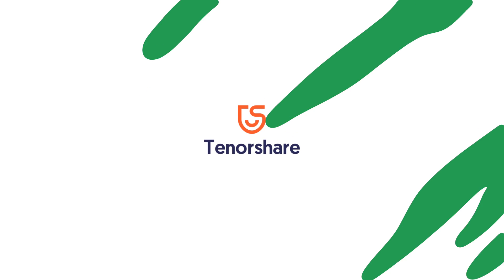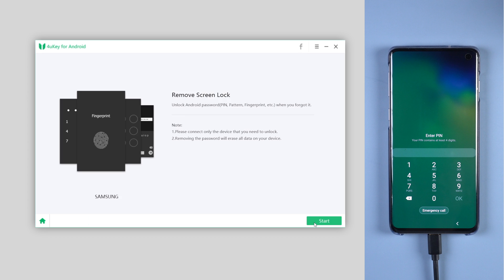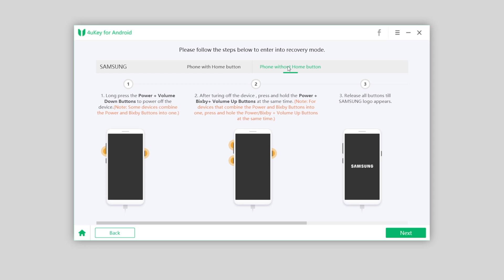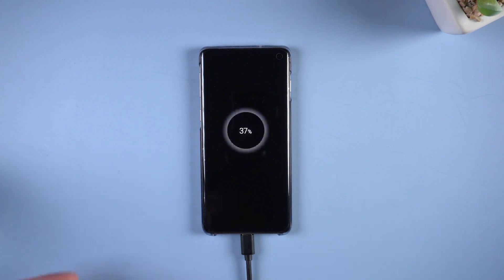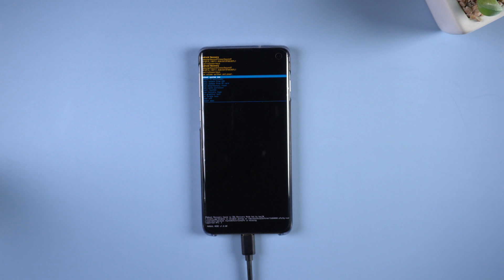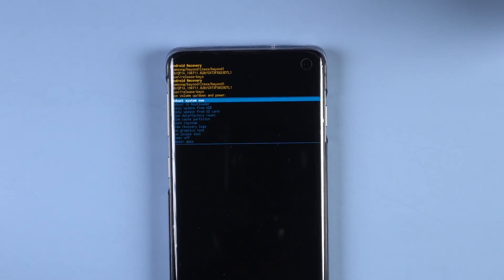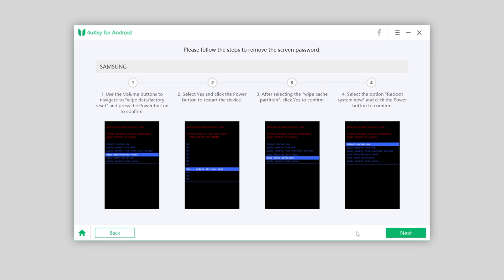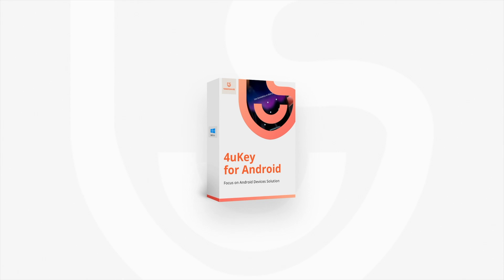4uKey for Android User Guide: How to Unlock Android without Password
This is the second episode of 4uKey for Android User Guide: How to Unlock Android without Password. 4uKey for Android is a tool that untethered Android lock screen removal and FRP bypass solution.

⚠Important notice:
2. 4uKey for Android now only supports removing earlier Samsung devices without losing your data (Windows Version). If you want to unlock other Android devices, it will not save your data like other software on the market do.
3. 4uKey for Android basically support 60000+ Android phones and tablets, including Samsung, Google, Motorola, LG, HTC, Huawei, Xiaomi, etc. But it is not available on Sony, Oppo and OnePlus currently.
4. 4uKey for Android is unable to obtain access to credentials, compromise personal data or cause serious harm to others. Do not try to violate YouTube community guidelines.